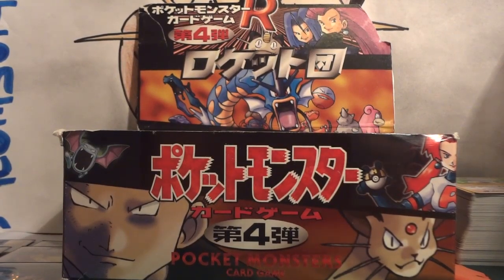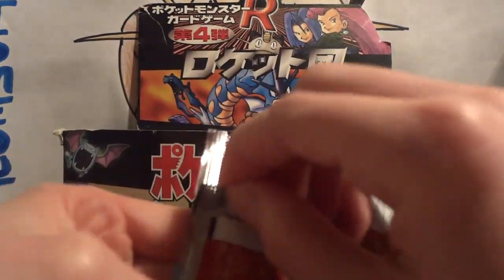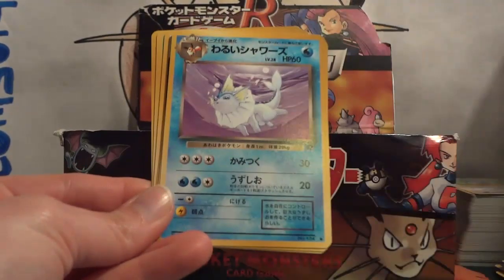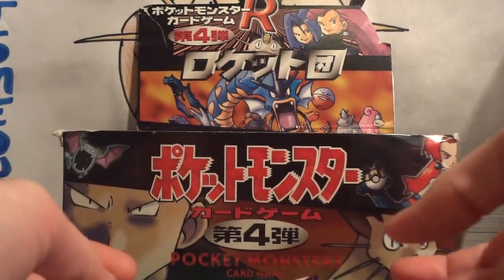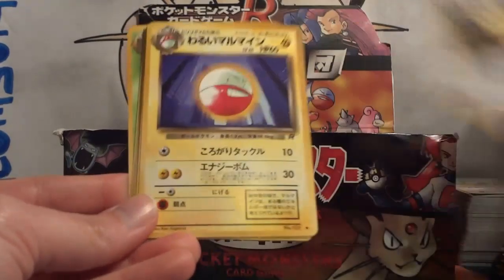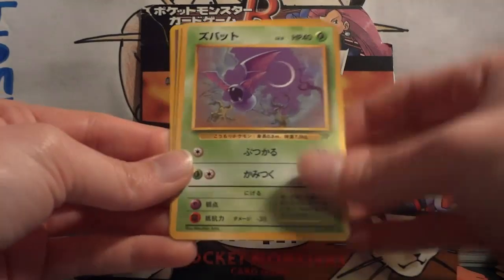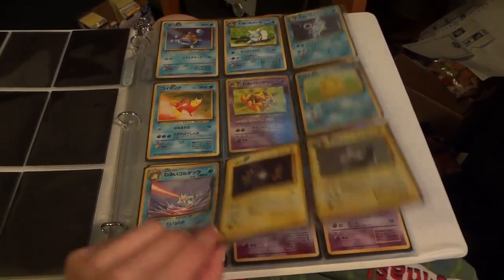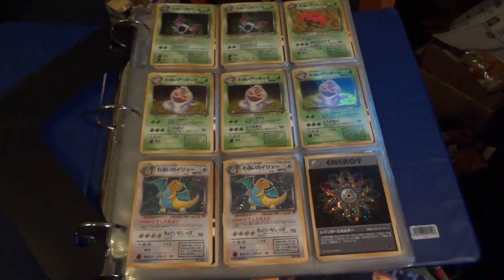Pokemon Japanese Rocket Gang 40 Packs Part 2 - 2575 Booster Opening - Part 44